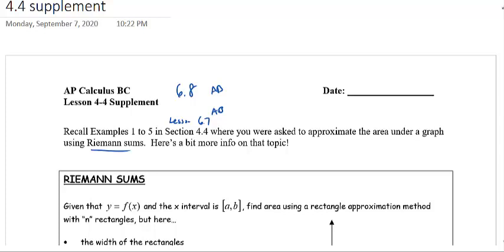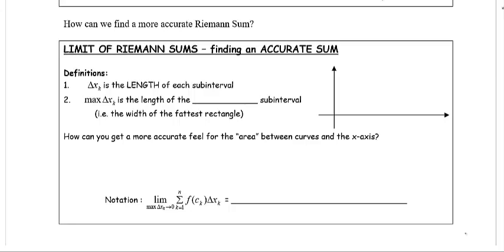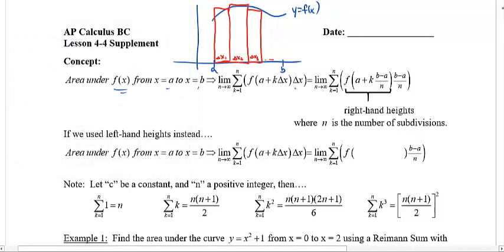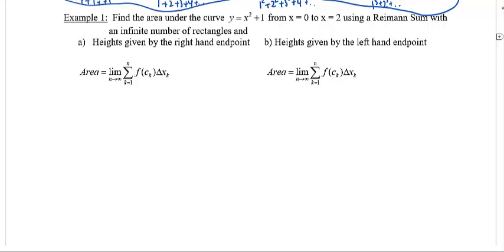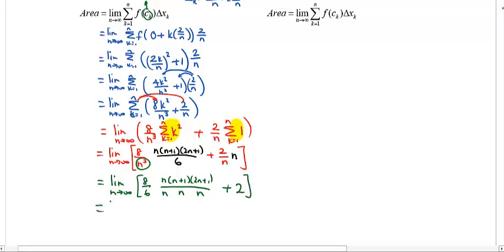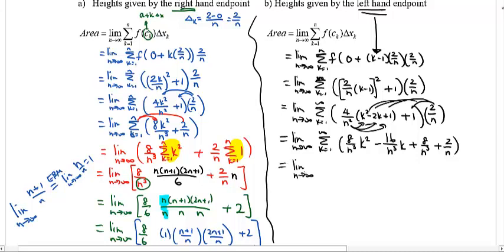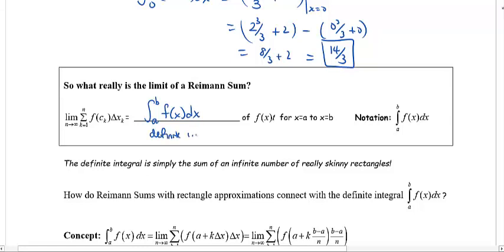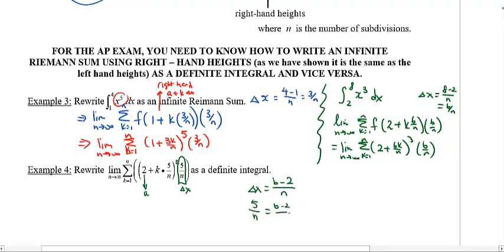AP Calculus BC (4.4 supplement) AB (6.8 supplement)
Connecting the Reimann Sum to the Definite Integral